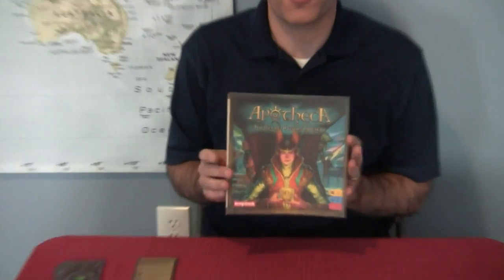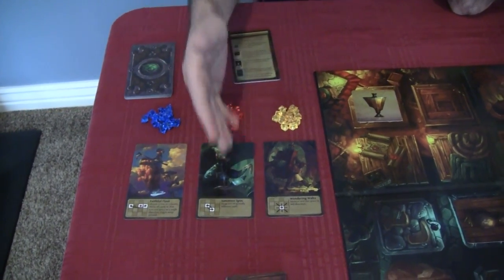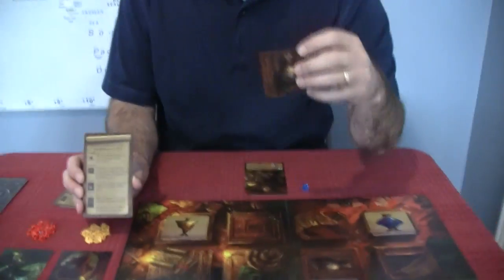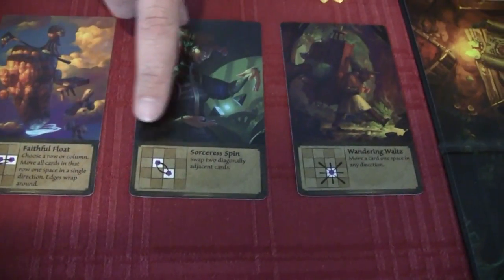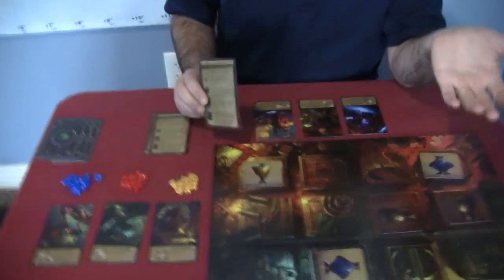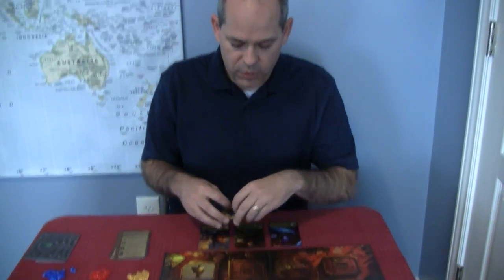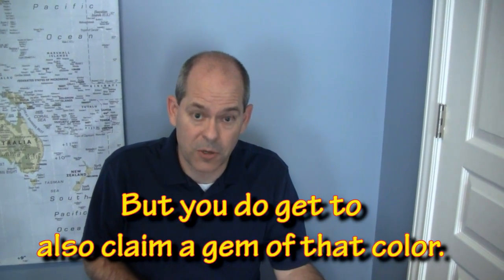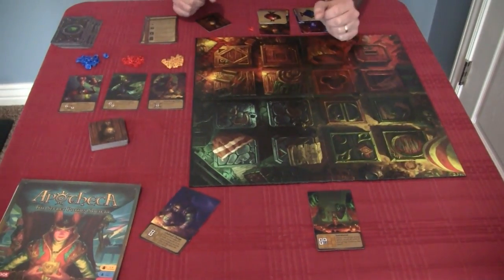Board Game Review: Apotheca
Apotheca is a fun game for 2-4 players using special abilities from hired apothecaries to get 3 potions in a row multiple times.